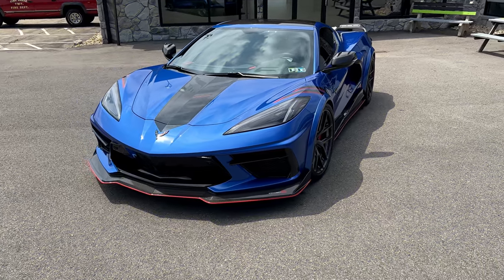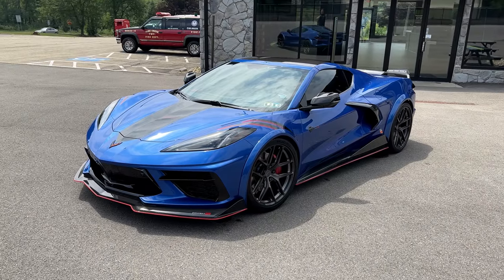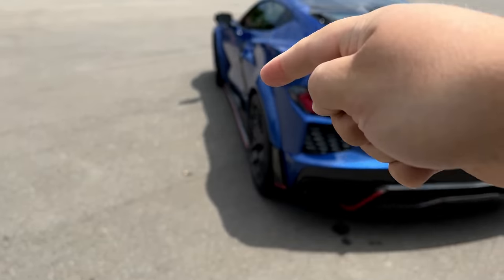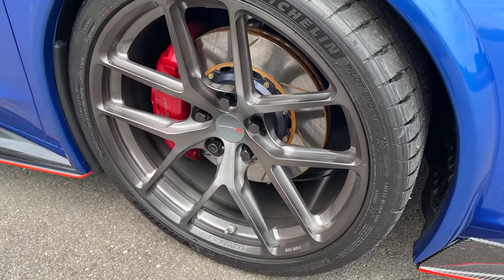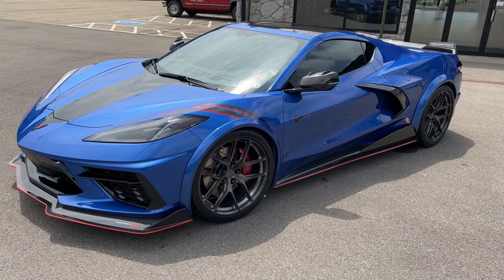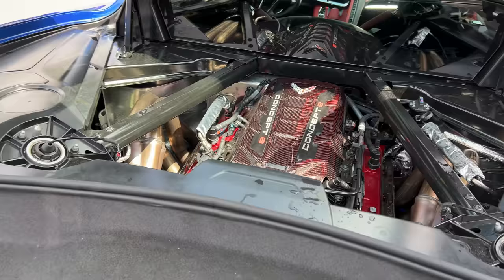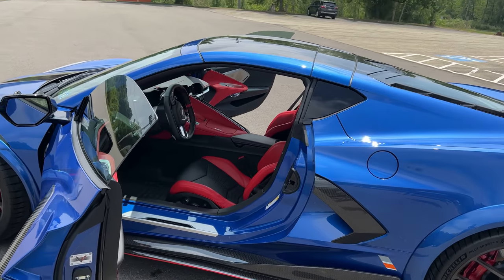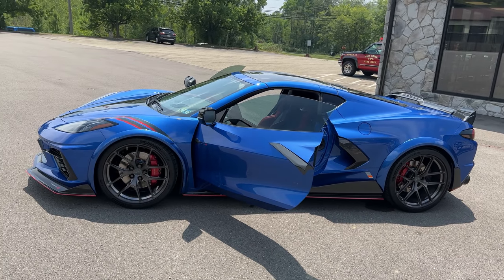CUSTOM widebody C8 Corvette! Nowicki Concept 8 overview!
📩 Send me some cool stuff 📩
         HorsePower Obsessed

5% XPEL PRIME XR+ window tint